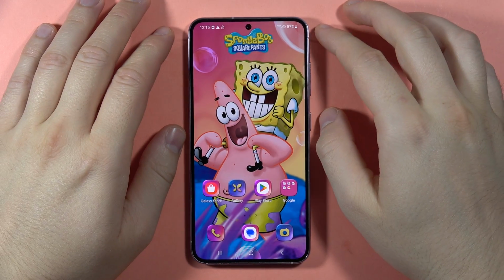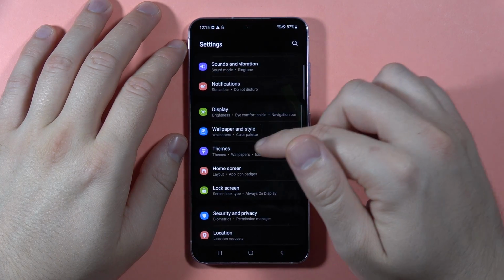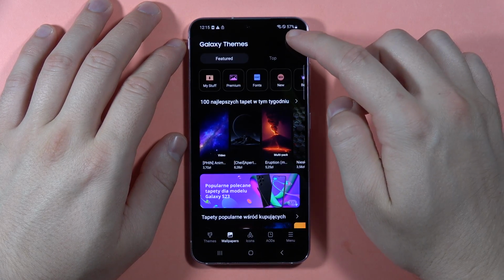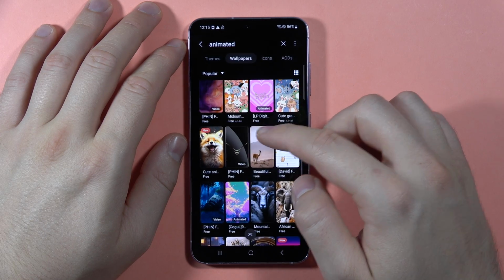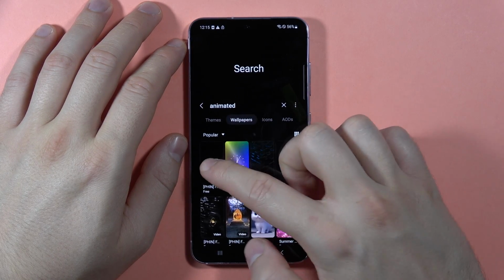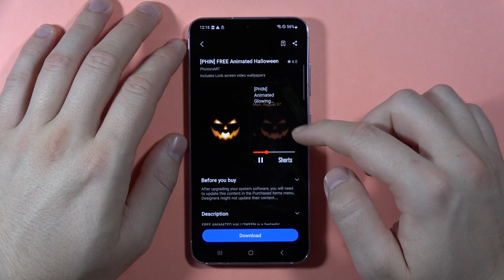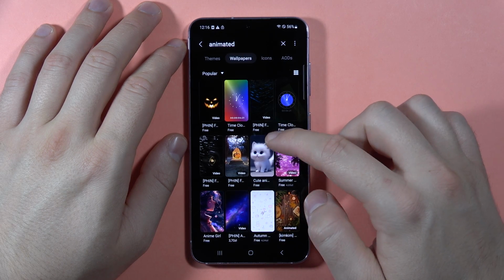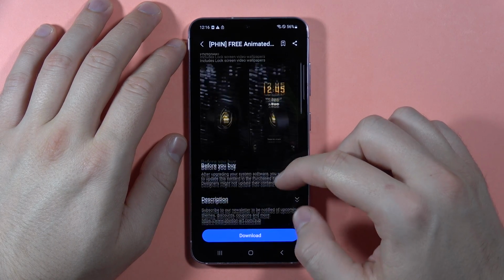Samsung Galaxy S23 FE: Download Live Wallpapers for Free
Revitalize your Samsung Galaxy S23 FE's home screen with captivating live wallpapers. In this tutorial, discover how to download animated wallpapers, 3D wallpapers, and more for free from the Samsung Store, bringing a dynamic and visually appealing touch to your device.